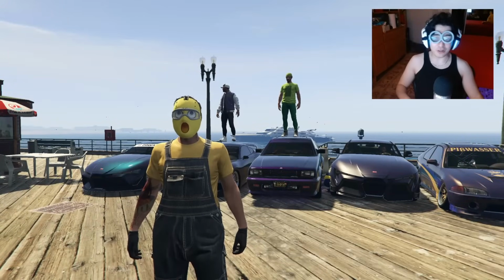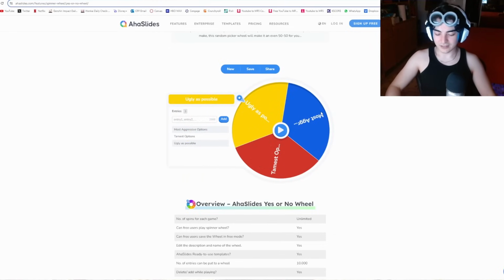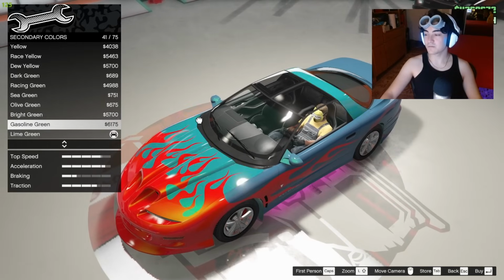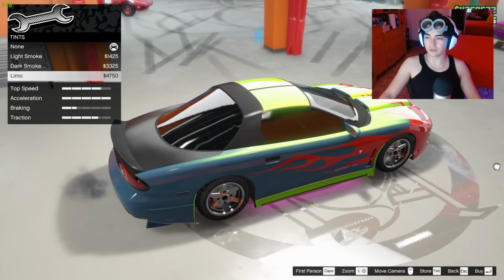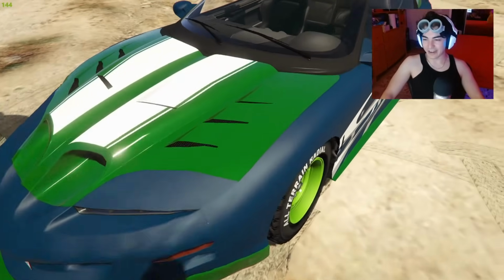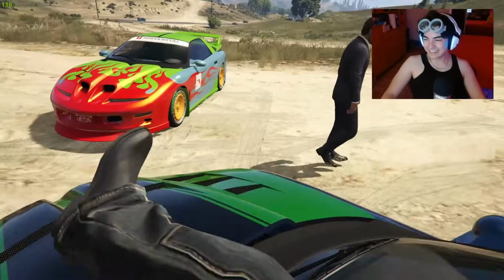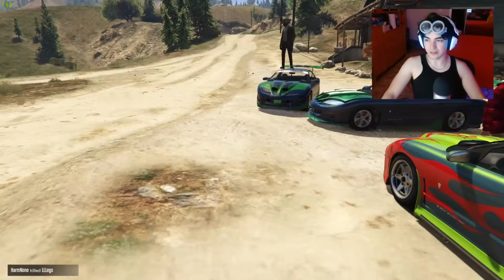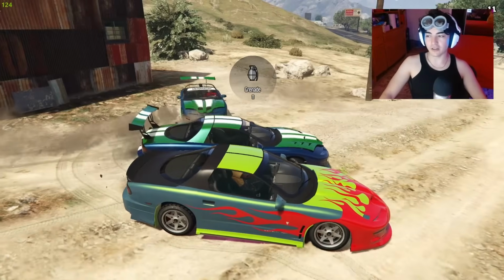GTA 5 SPIN the Wheel Build Challenge 7!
Today we face off in a build challenge with themes determined by a wheel spin against @HarmNone, @twingo.mp4, @GTAJANKY, & @LordLongLegs to see who can make the UGLIEST looking car!

VOTE IN COMMENTS!

0:00 DEATH WHEEL!!!
1:50 Challenge Wheels
5:26 The Build
13:48 VOTE IN COMMENTS
27:26 Challenge Wheel